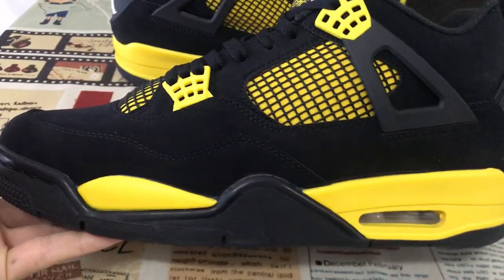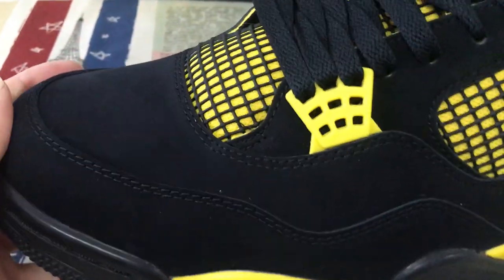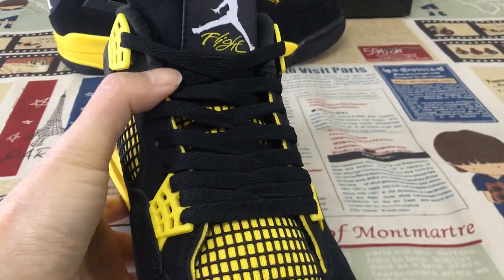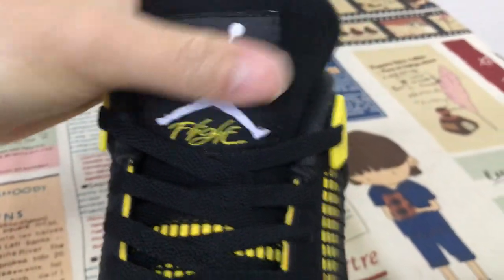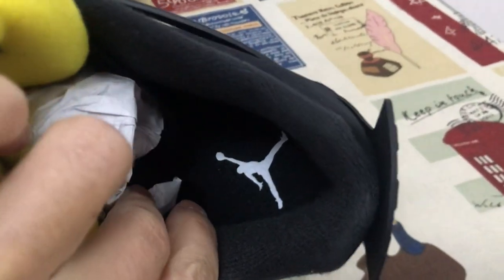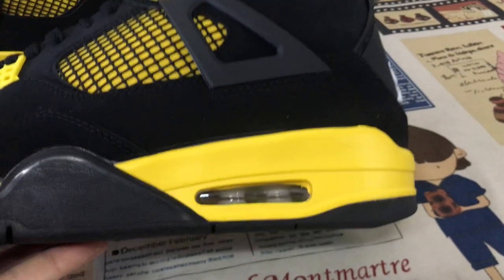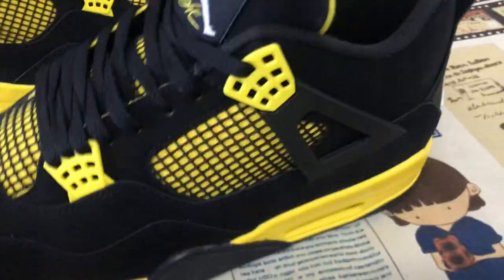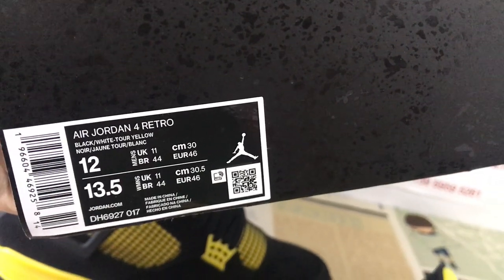Unboxing Air Jordan 4 Thunder 2023 Review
Air Jordan 4 Retro Thunder 2023

Hey friend today give you the detailed review on Air Jordan 4 Retro Thunder 2023,if you like them, pls click the below link to order on my

Last seen in 2012, the Air Jordan 4 “Thunder” is finally set to retro on May 13.

Over the last decade, the silhouette has been rumored to return ad nauseam, but it seems Jordan Brand has finally put things into motion to reissue the “Black/White/Tour Yellow” covered pair that debuted in 2006. Dimensions of the sneaker haven’t been disclosed by the brand nor by those with early pairs of the Air Jordan, but it’s likely the model follows Tinker Hatfield’s blueprint from 1989 closer than past retros – namely in the forefoot area. “Tour Yellow” flair appears underneath the tongue mesh, via plastic eyelets, detailing on the tongue, and throughout the midsole, harkening back to a time during which non-Chicago Bulls color schemes on Michael Jordan’s signature sneakers wasn’t commonplace. Jumpman logos are featured on the spine in a stark “White” look, further differentiating the “Thunder” ensemble from those that predated it. Lastly, the shoe box is given an updated look from the last time the pair dropped.

Enjoy an in-hand look at the sneakers ahead, courtesy of Instagram user @xcsnkr, as you wait for an official Nike SNKRS launch come May 13.